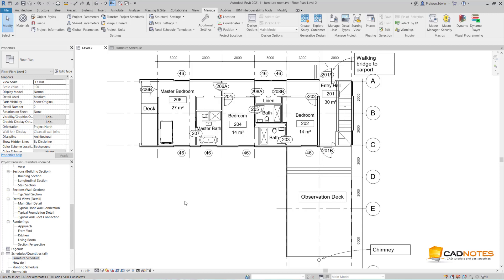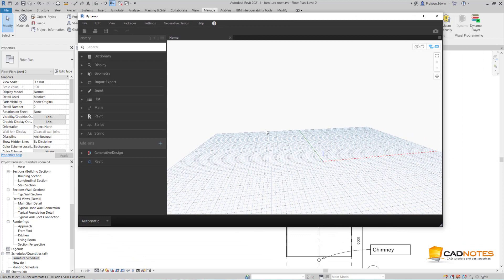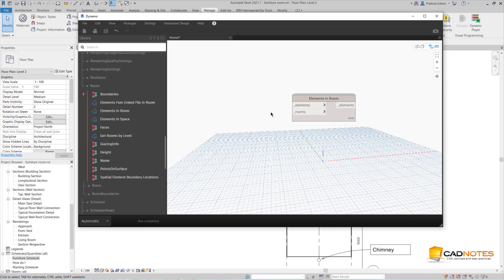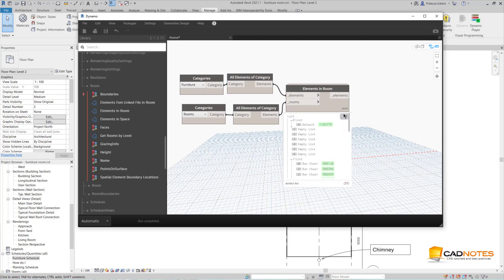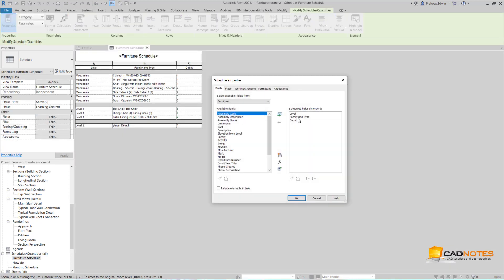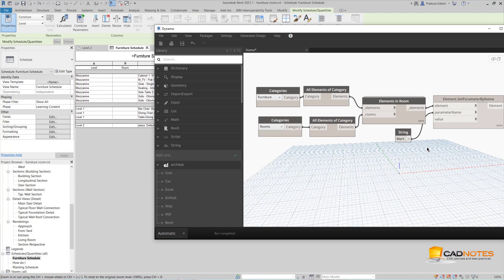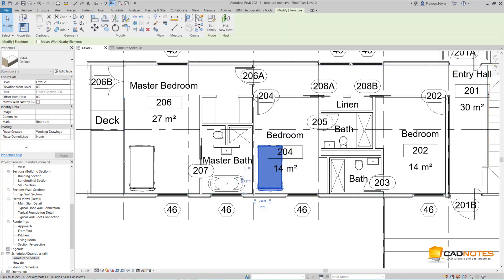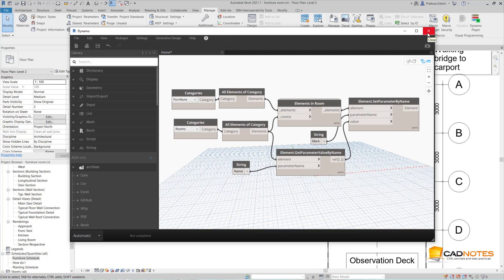Get Room Location for Revit Elements using Dynamo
We can group elements in a schedule based on the levels, family types, and a bunch of other parameters. However, we don't have the information in which room is the element lies.
You can solve this by using a simple Dynamo Script!